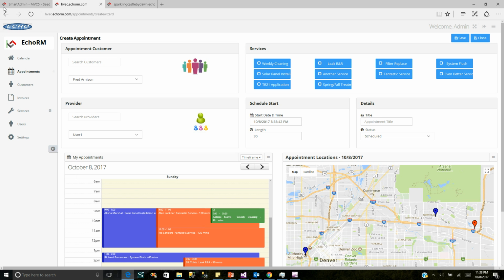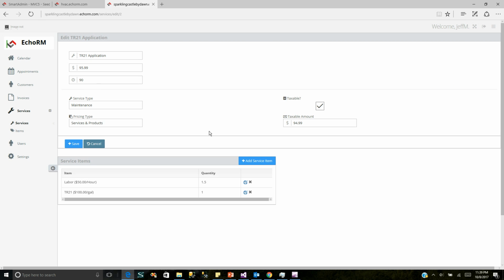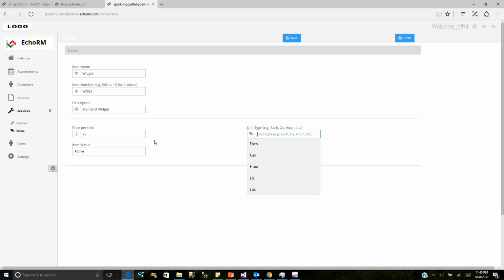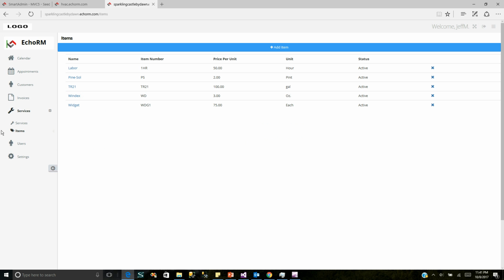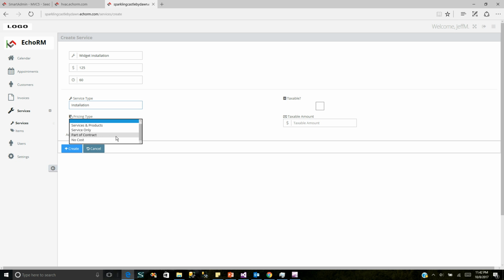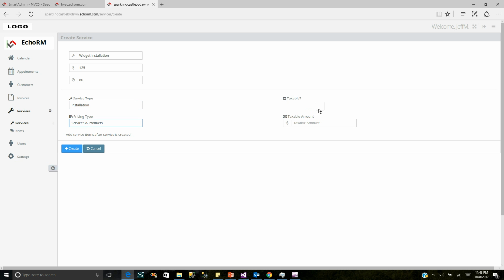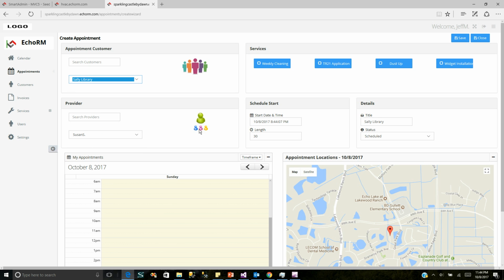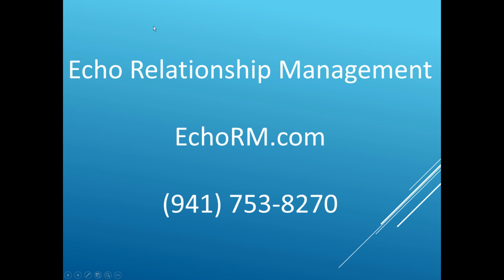Echo Adding Items and Services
Add Items and Service to your Echo RM CRM system.